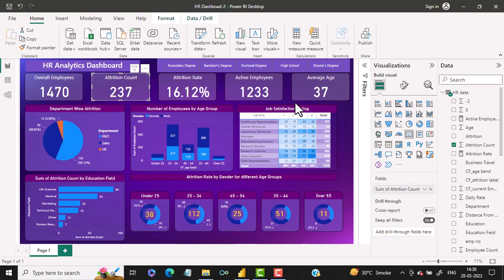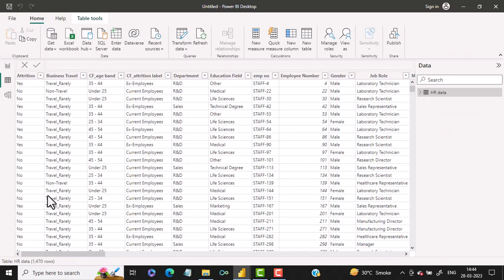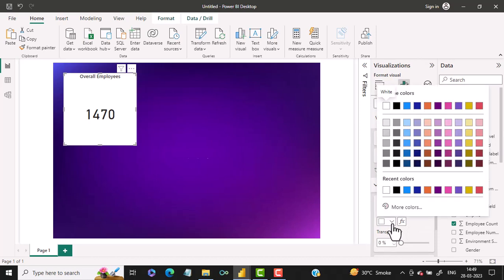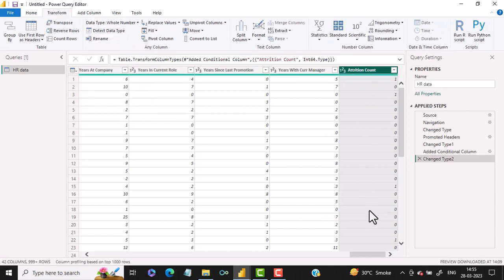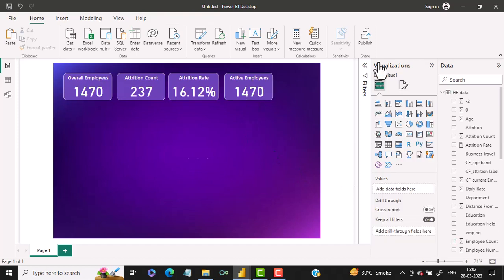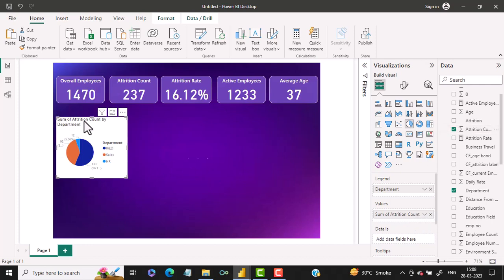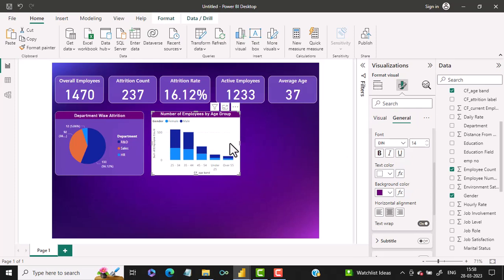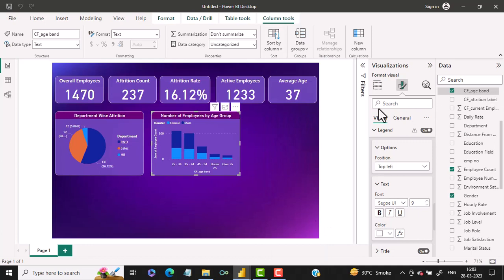HR Analytics Dashboard in Power BI - Part 1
In this video you will learn to create HR Analytics, using Power BI.